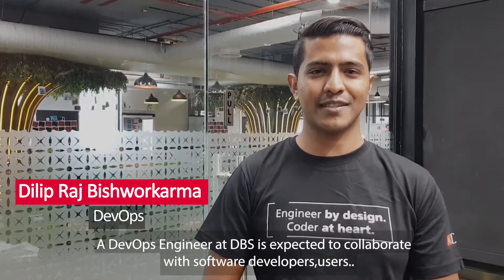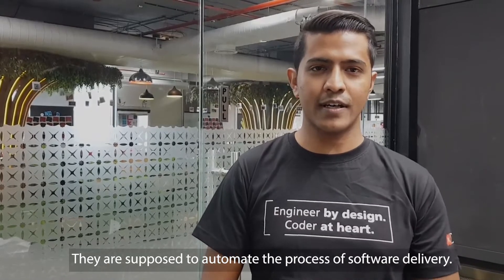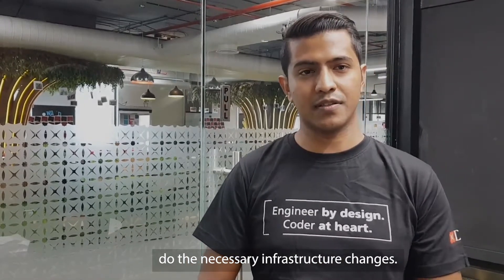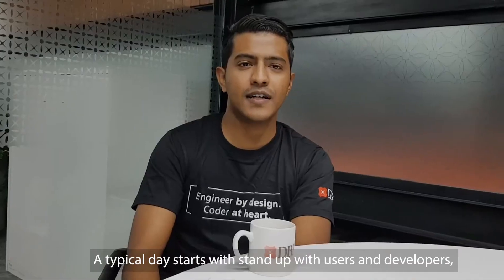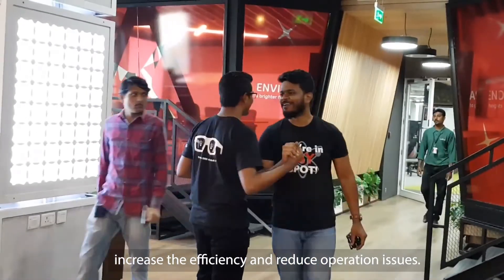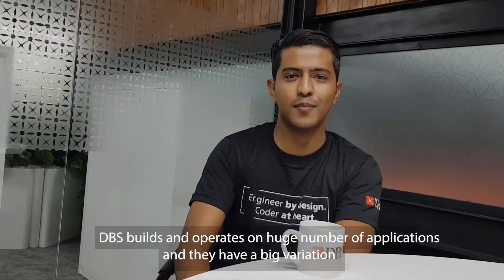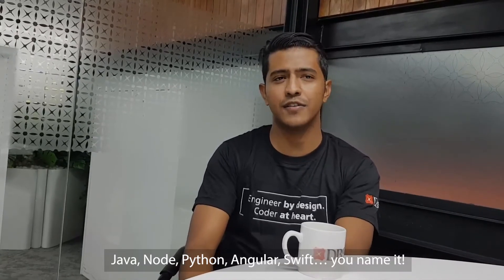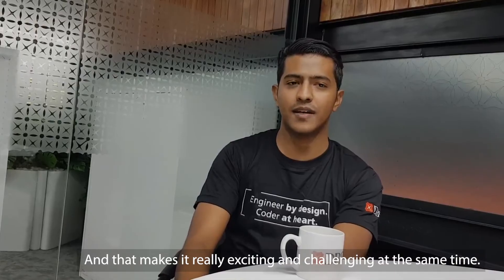DBS DevOps Engineer.mp4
Our engineers at DAH2 are building innovative banking solutions and crafting great careers. Hear Dileep talk about a day in life of a DevOps Engineer at DBS.